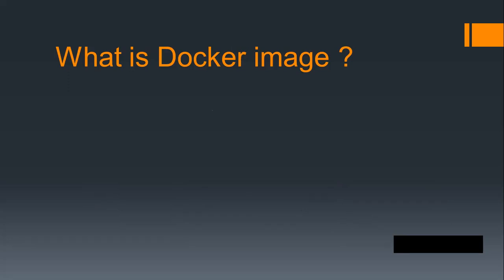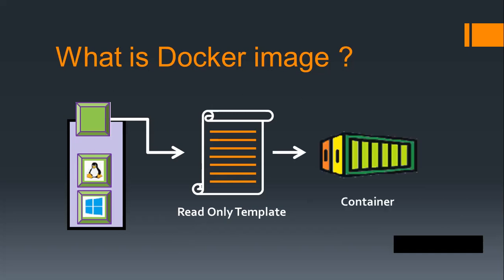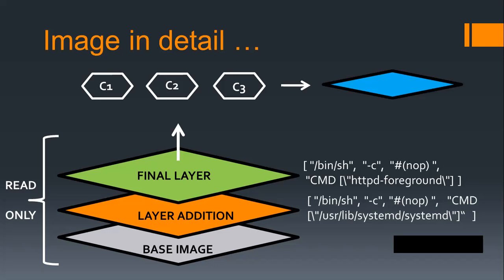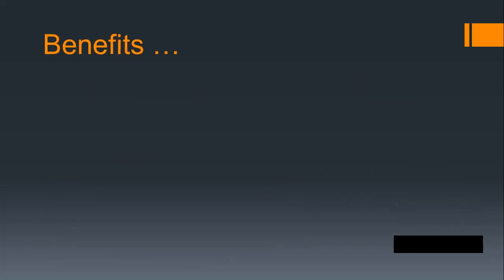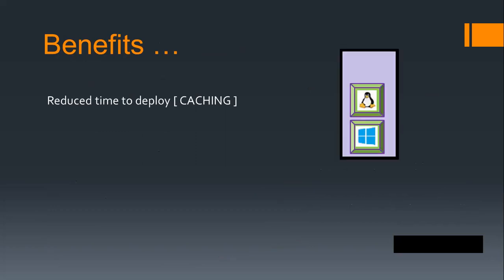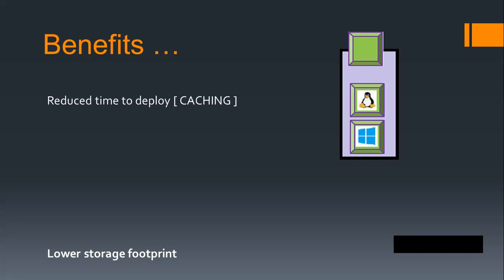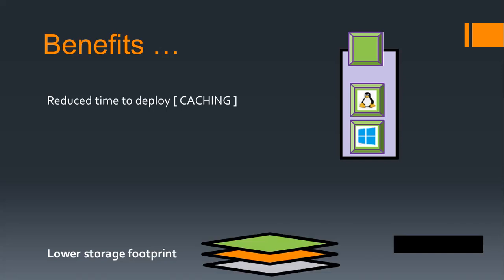Docker Understanding Images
This section will discuss more on details about docker image